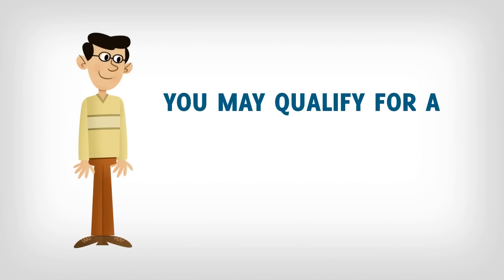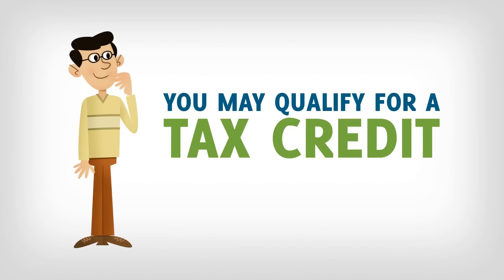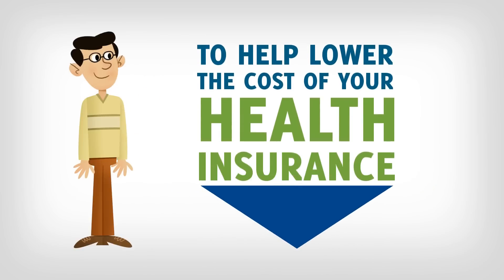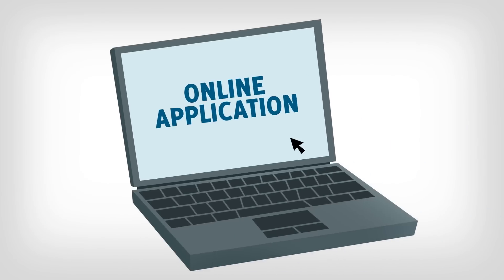Premium Tax Credit Explained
to learn more.